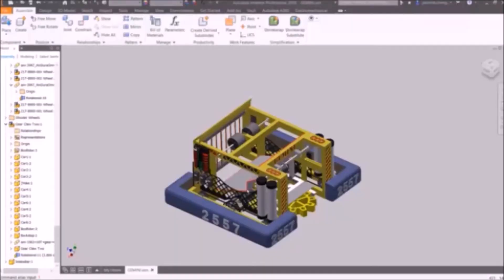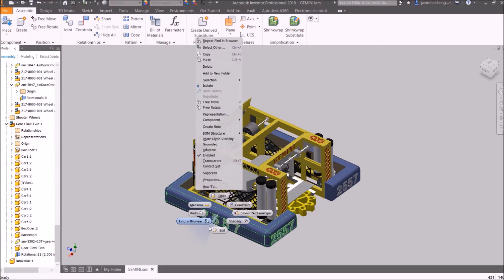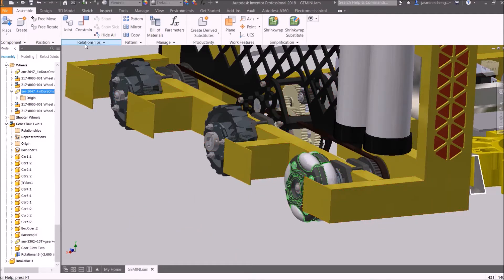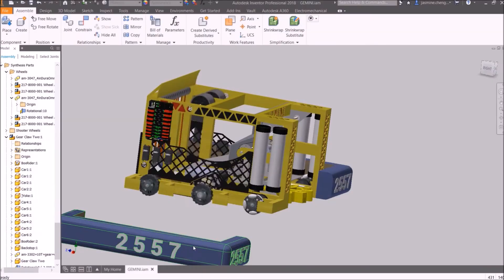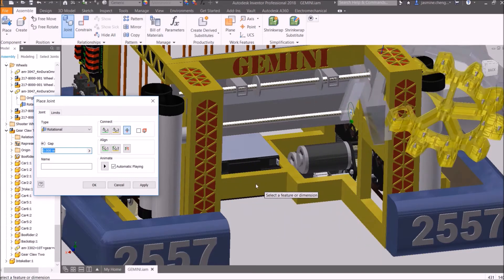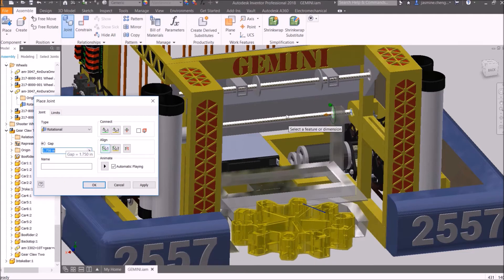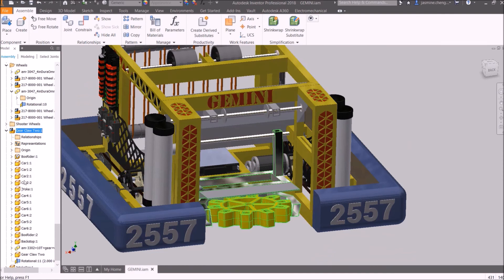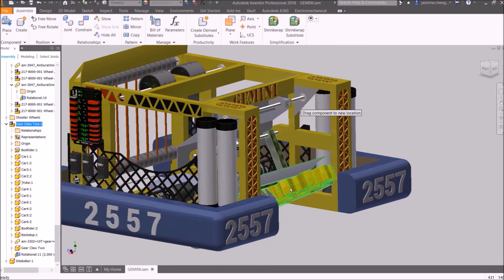Jointing Robots Tutorial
In this tutorial, we will cover how to create joints for wheels and manipulators for robots in Inventor. If you created a CAD model in a different software, note you will most likely be able to import it into Inventor.